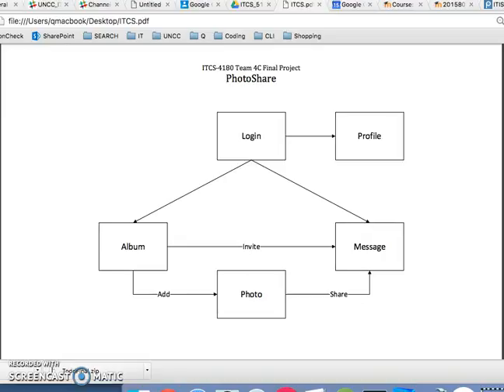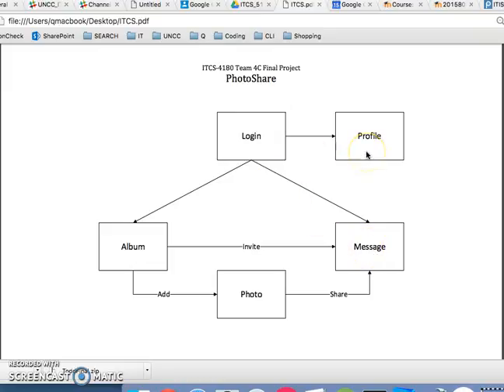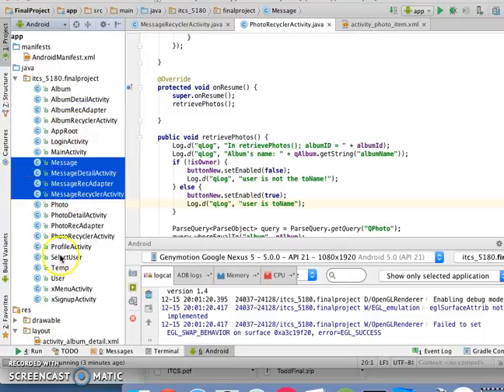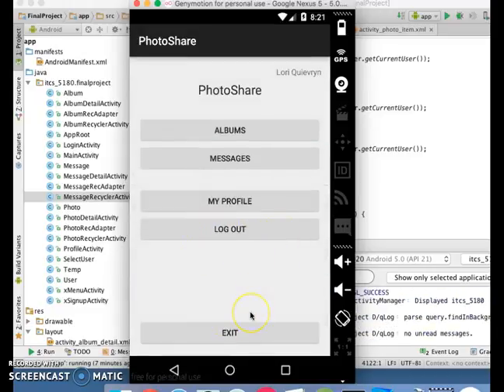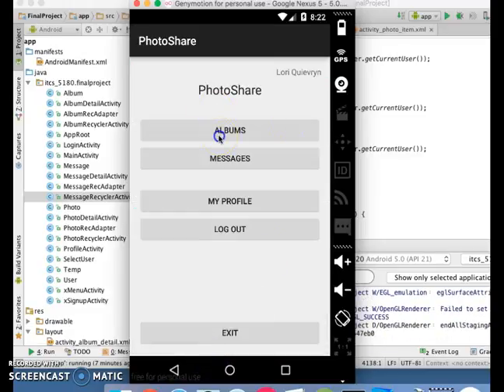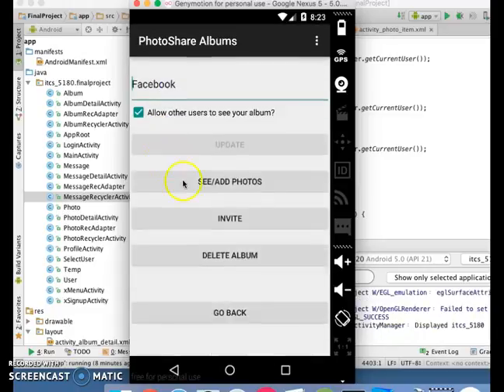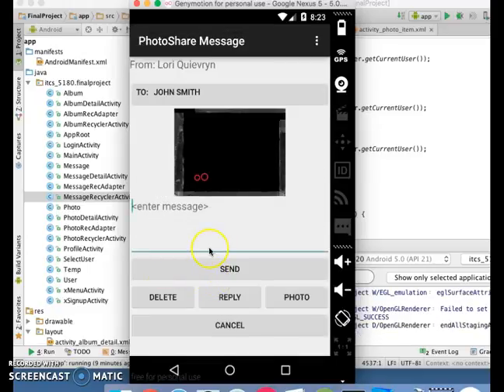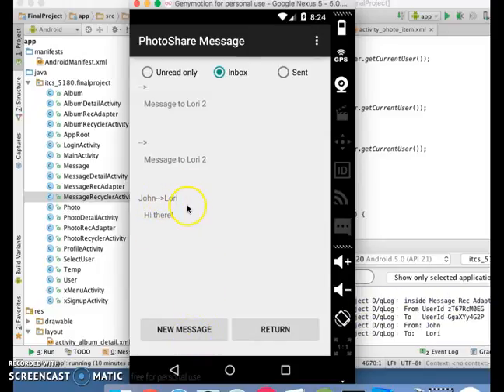ITCS 5180 FinalProject Video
ITCS 5180 Team 4C - Final Project video - overview of PhotoShare